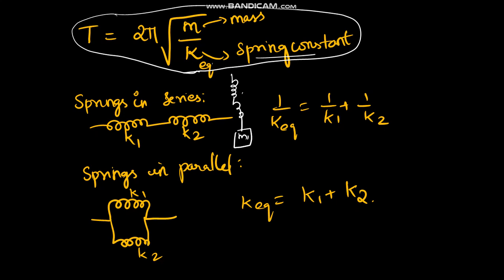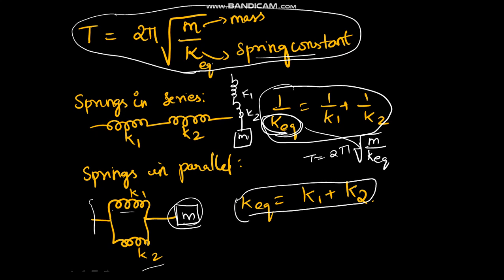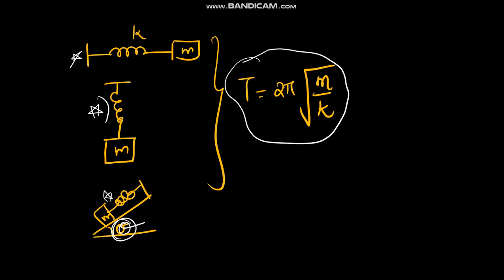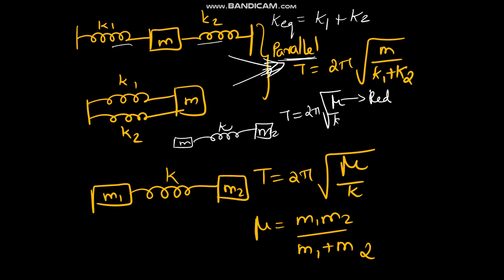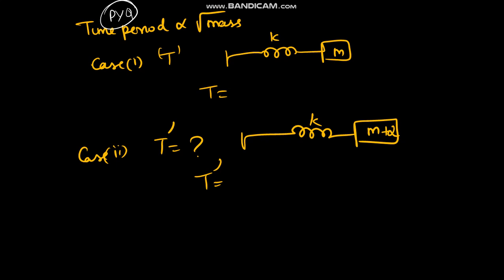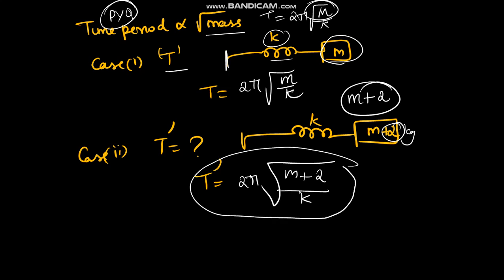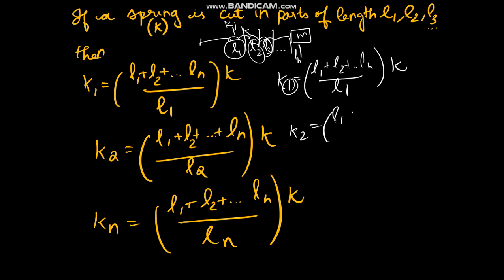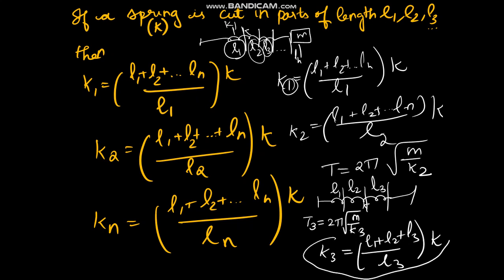TIME PERIOD OF OSCILLATION WITH DIFFERENT COMBINATIONS OF SPRINGS/CLASS11,NEET PHYSICS